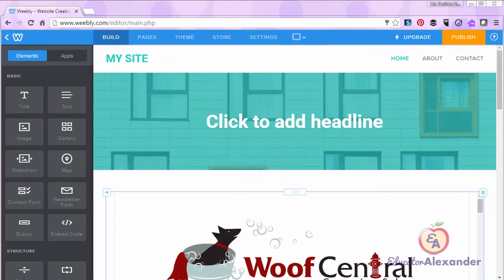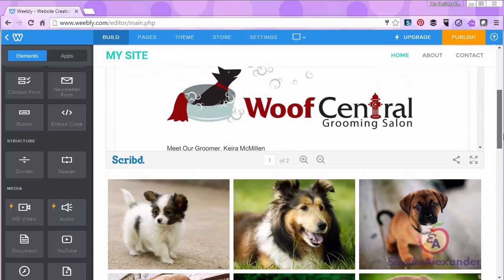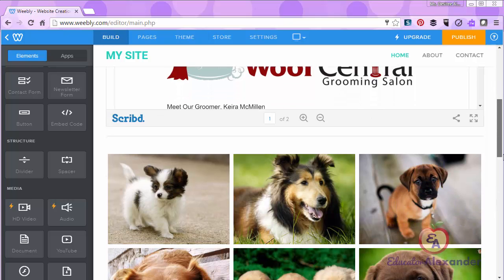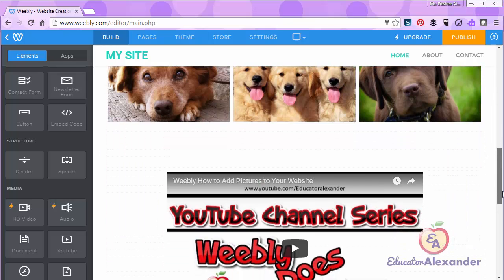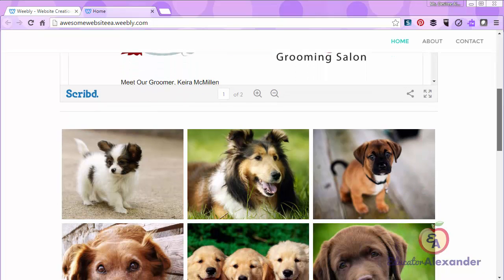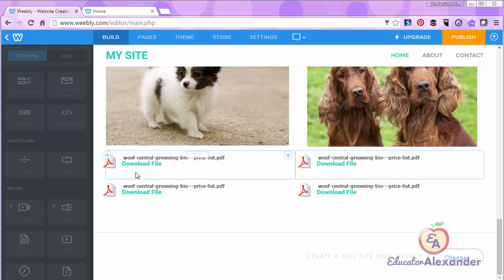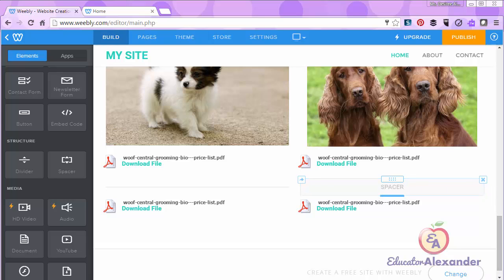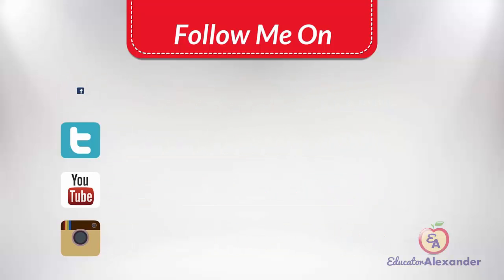Weebly How to Add a Divider and a Spacer Between Elements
Learn how to use a divider and a spacer and the difference between these two elements.

New to Weebly?